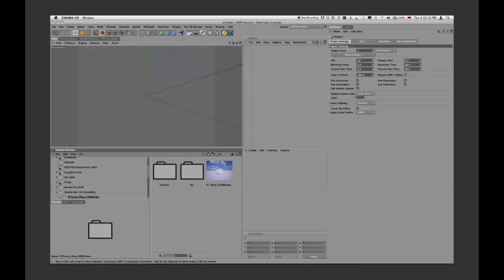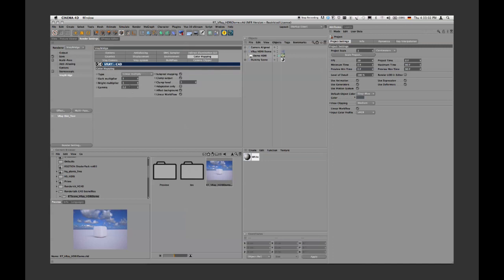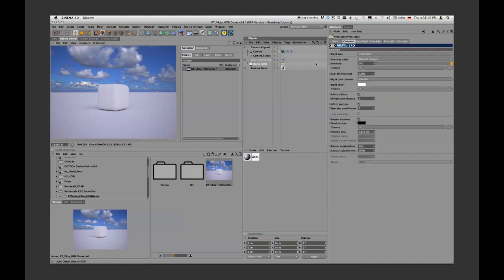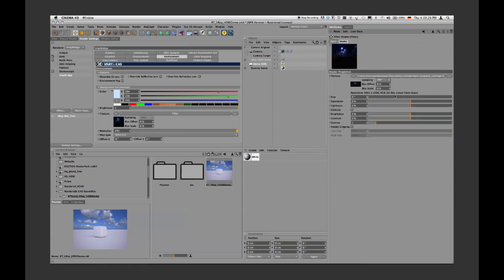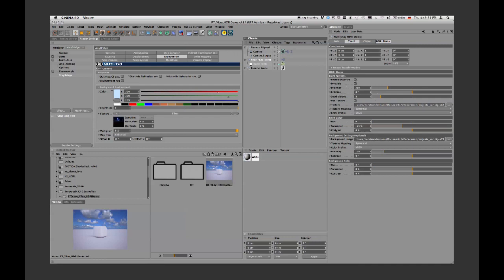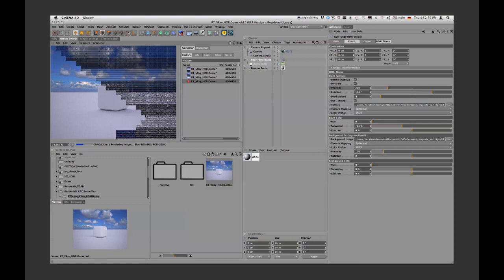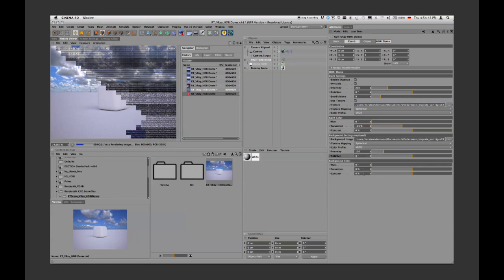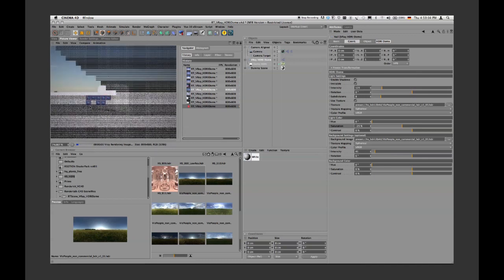Free VRayforC4D HDRI Dome Rig, Demo Video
Image Based Lighting (IBL) using HDRI is an amazingly easy way to light a scene - renders are fast and real-life-color distribution comes for free. Cinema 4D and VRay's supply us with high standard IBL but, as you might have experienced, this comes at the price of some major search-and-find work when checking and tuning all those decisive parameters throughout various C4D and VRay tags and tabs to reach the results you want.

Inspired by Nick Campbell and Chris Schmidt from greyscalegorilla I thought about simplifying this for me and built a neat tab offering just the options and parameters I use every time when adjusting an HDRI. The result is an easy to use HDRI Dome rig which will fit every exterior scene. Just download Rendertalk Scenefiles, move the decompressed file into your C4D Lib folder and start testing out your HDRI collection the easy way. See my movie to see how to use my HDRI Dome rig. Have fun!

Just to mention: the HDRI I use as default in my rig is a free sample from Bob Groothuis Dutchskies360° - don't hesitate to pay them a visit!